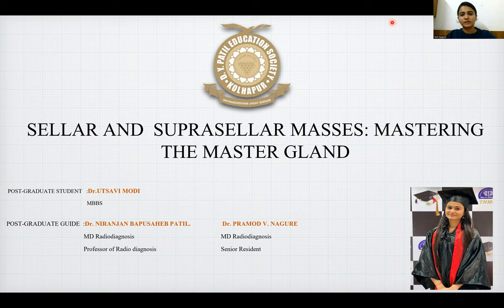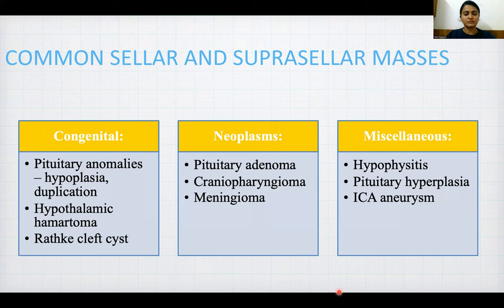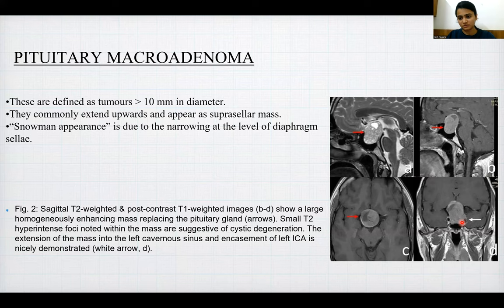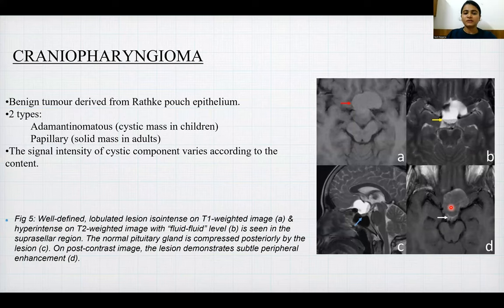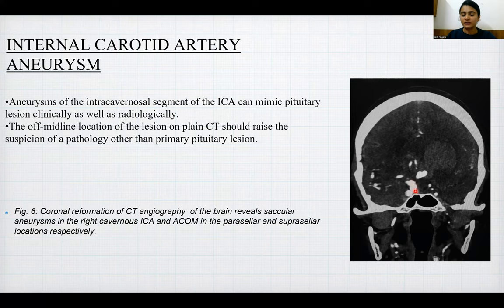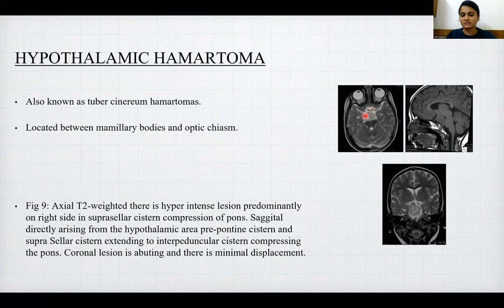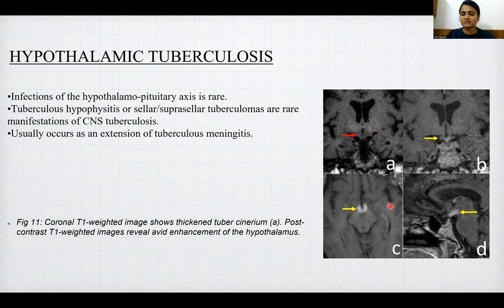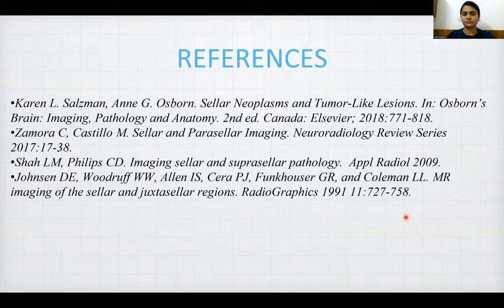UTSAVI MODI || SELLAR AND SUPRA SELLAR TUMORS - MASTERING THE PITUITARY GLAND